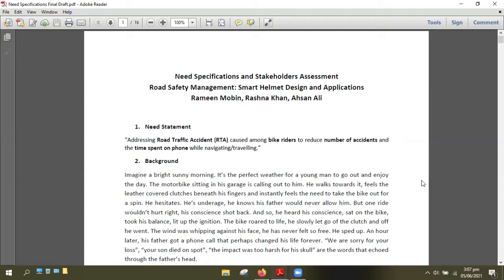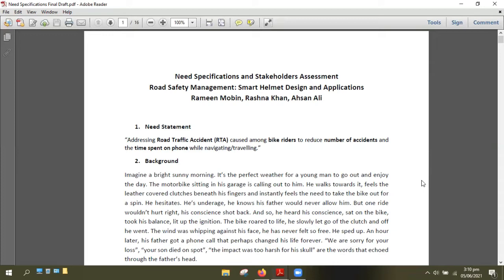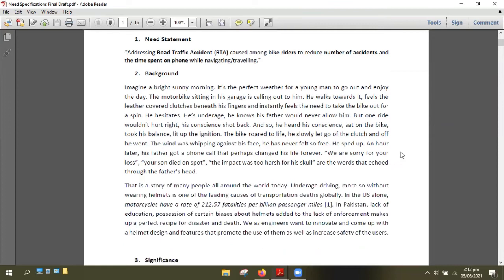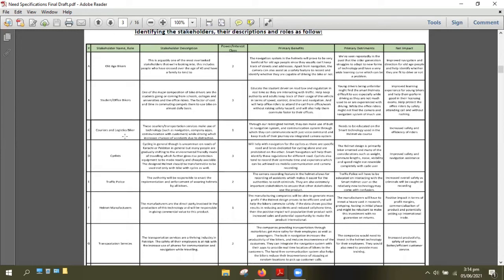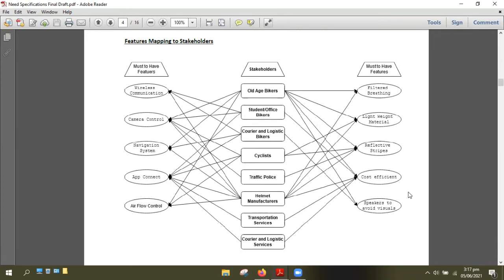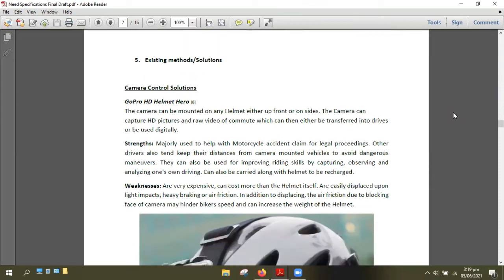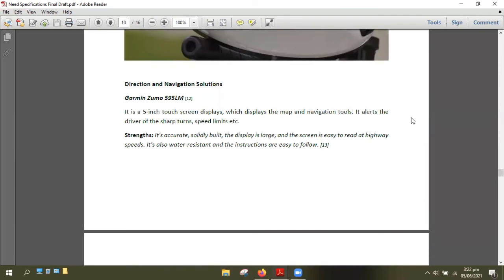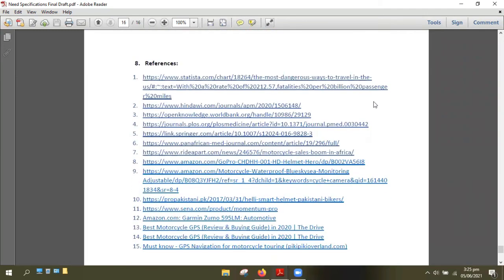Engineering Design and Innovation Final Project 3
The video is demonstration of the Prototype models designed for "Dashboard Replacement for Bike" and "App Integration" as a part of solution to Road Safety and Regulation Project conducted for studio course EE 391 offered at Habib University in term Spring 2021